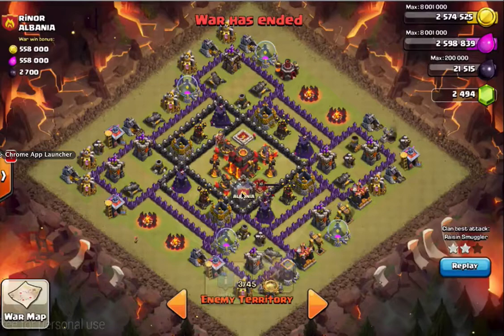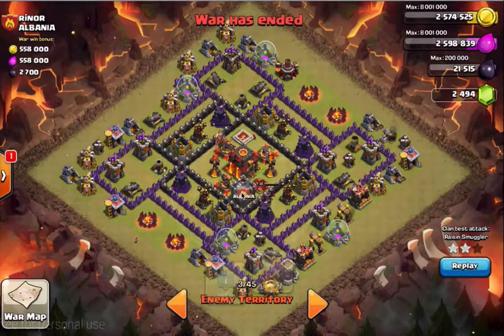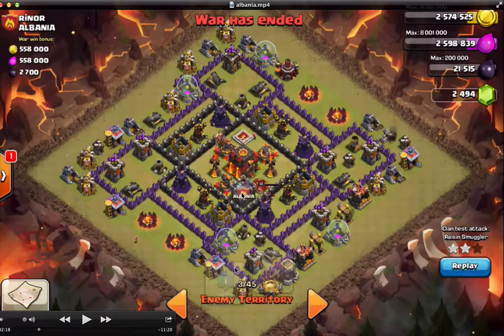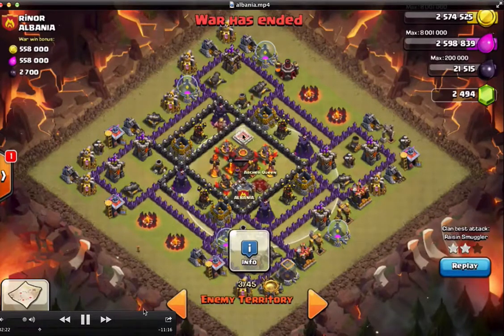[WAR 49] TH9 vs TH10 - Raisin - 2 star 3 spells :)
Raisin adds another scratch mark to her sword taking down yet another TH10